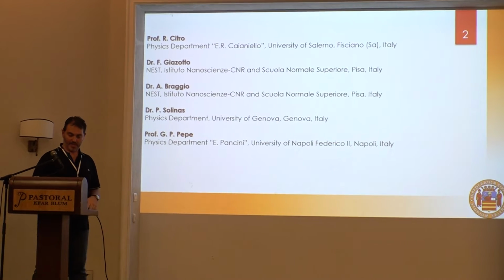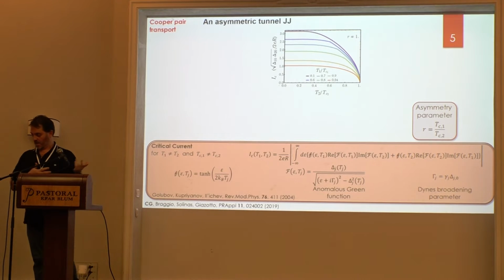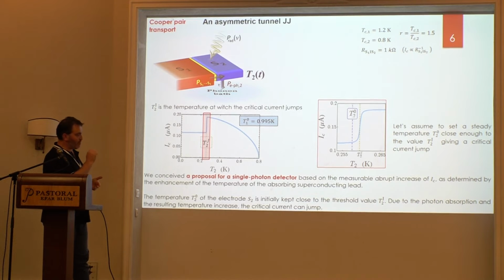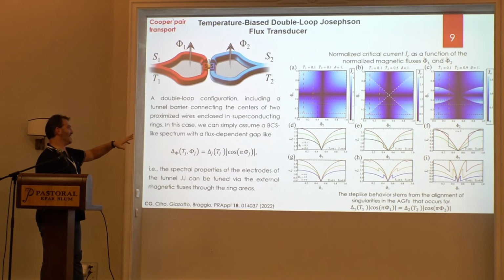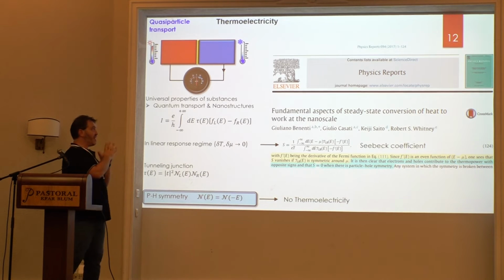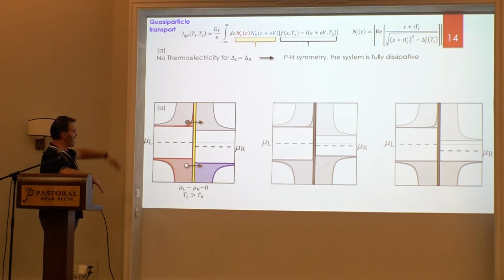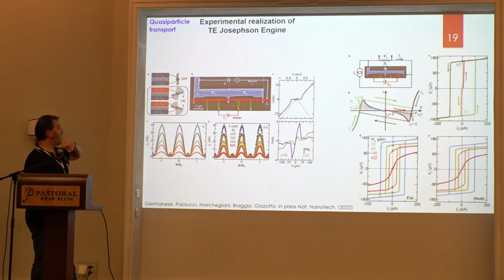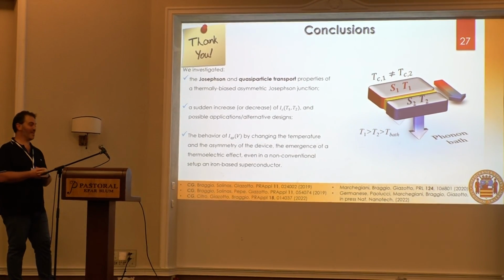Transport properties of a tunnel Josephson junction : Claudio Guarcello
Transport properties of a tunnel Josephson junction formed by different superconductors under thermal gradient : Claudio Guarcello

Quantum simulations and algorithms with superconducting circuits

Kfar Blum, Israel

Organizers: Emanuele Dalla Torre – Bar-Ilan University Nadav Katz – Hebrew University of Jerusalem Adi Makmal – Bar-Ilan University